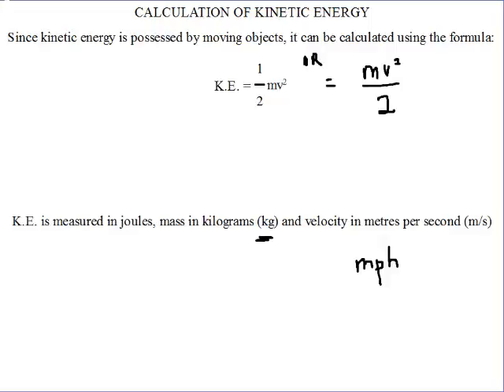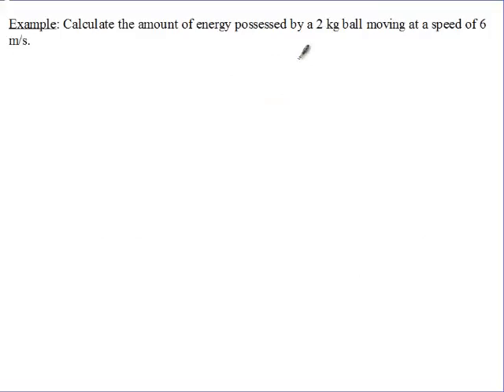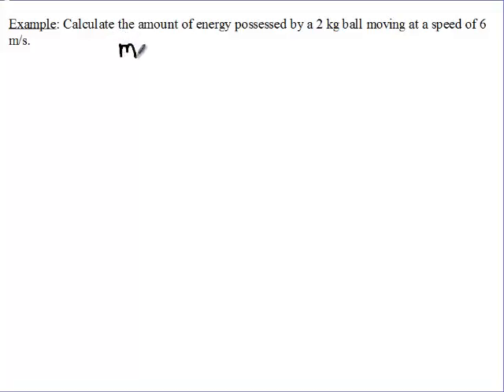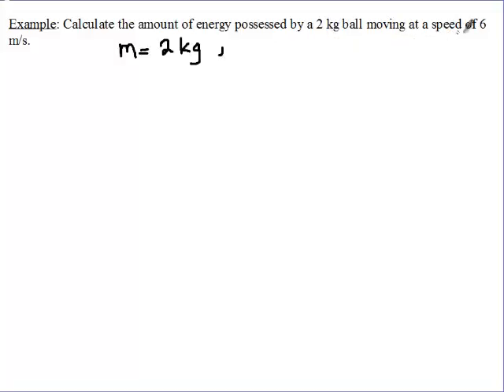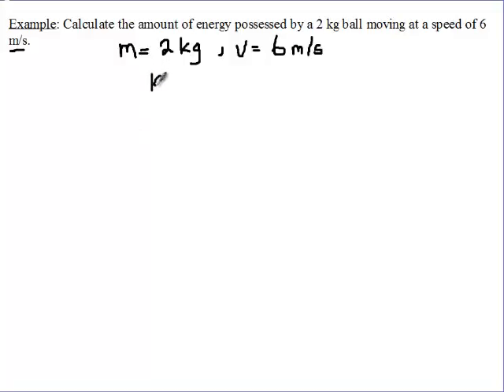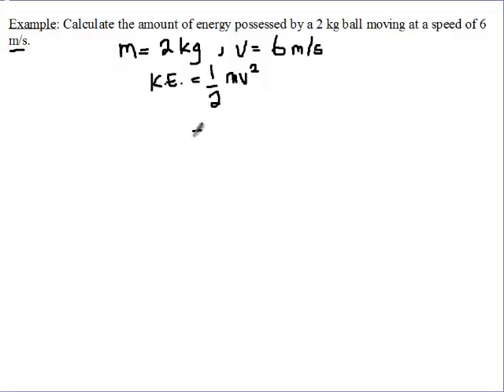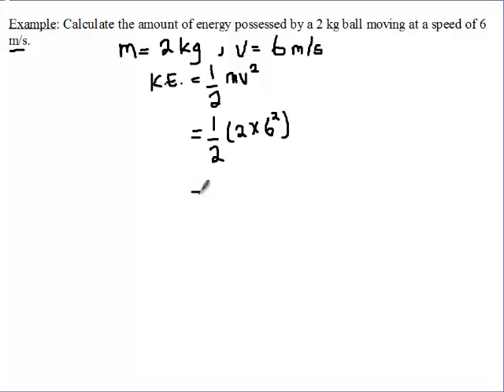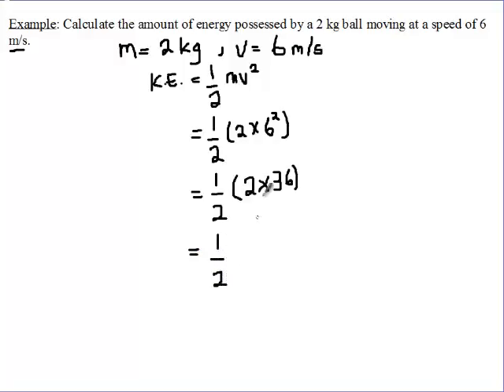Siba Learning Zone - Kinetic energy calculation 1